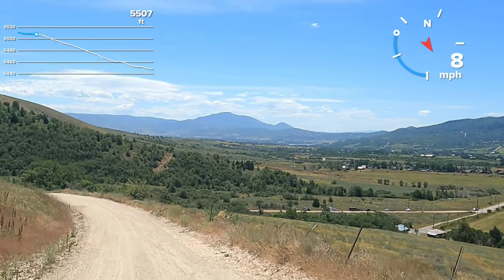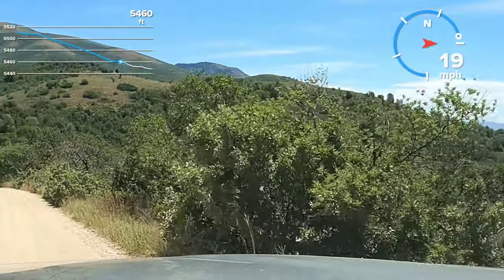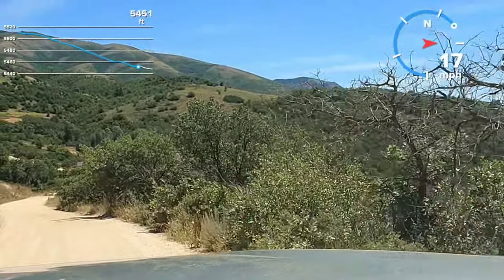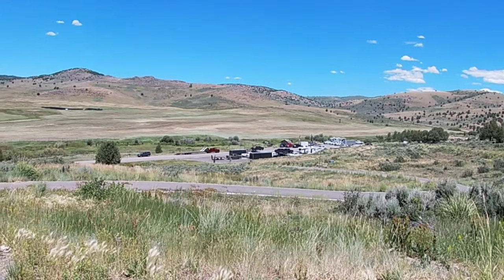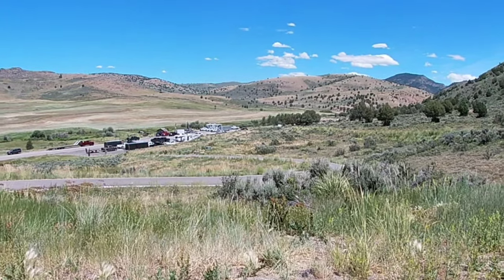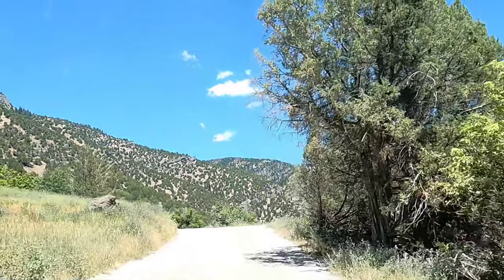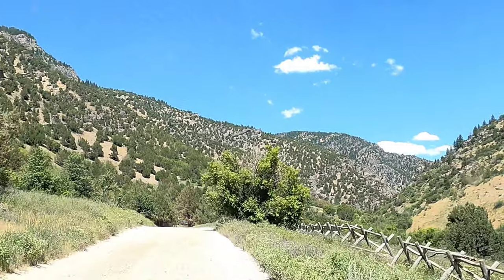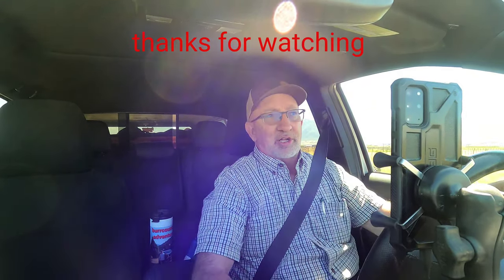Avon to liberty to hardware ranch.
road trip with my brother.